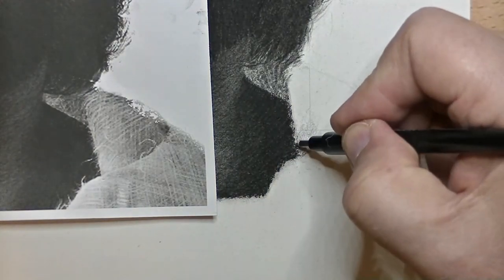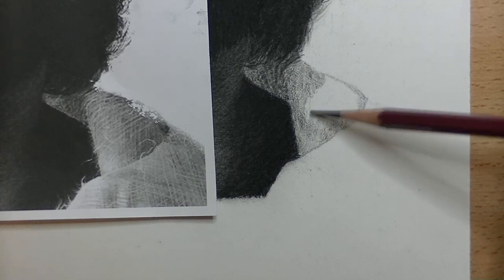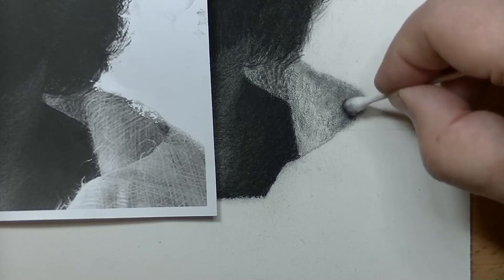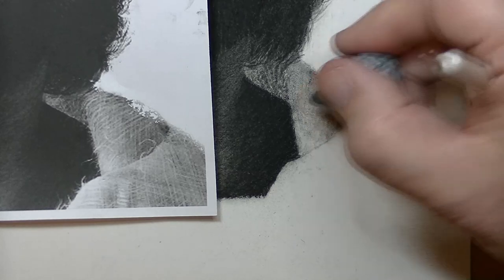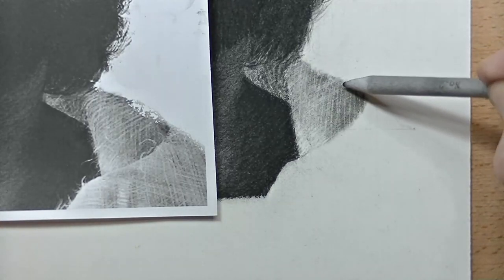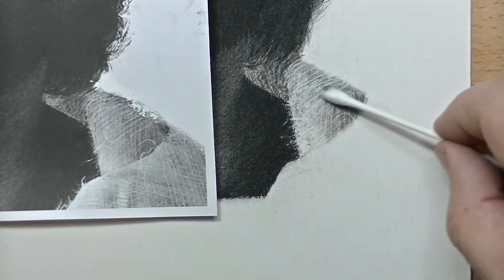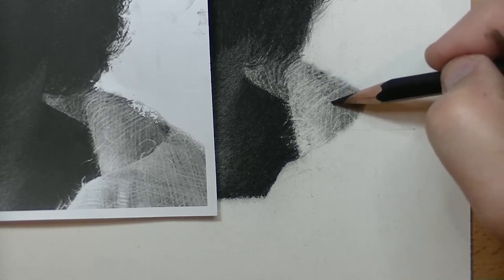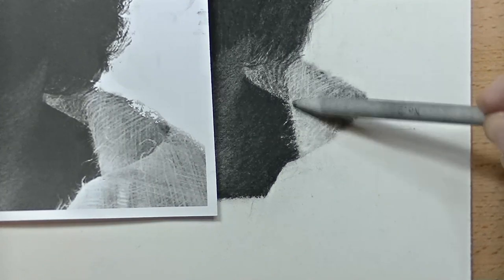How to Draw Fabric Clothes Narrated | Patterns, Details Tutorial Pt. 2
This is Episode 13 Part 2 (the final episode divided into parts) and focuses on How to Draw Fabric Clothing. I will be focusing on the patterns and details, the tone differences, etc. in this continuation of realistic portrait drawing.